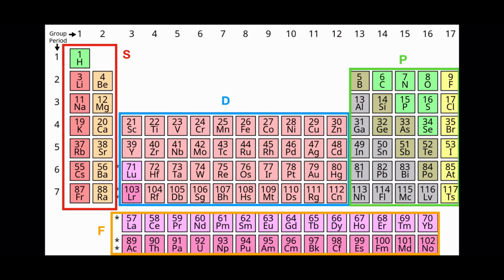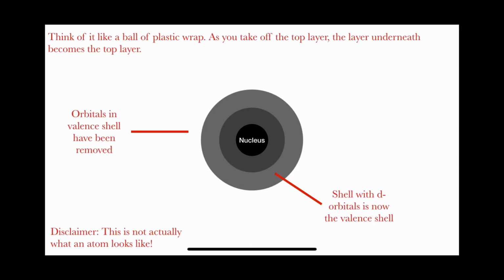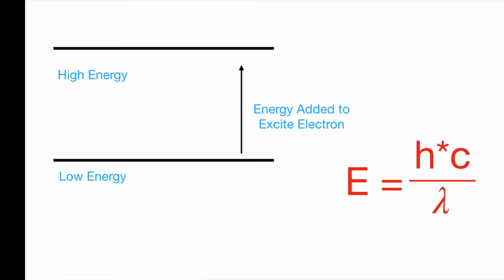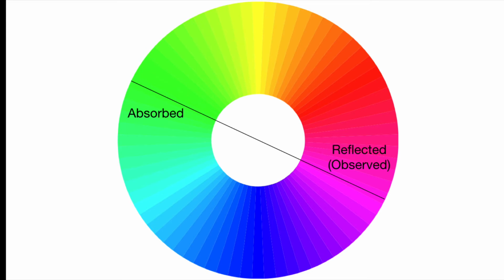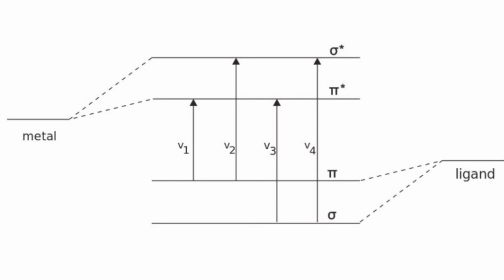The Science of Pigments